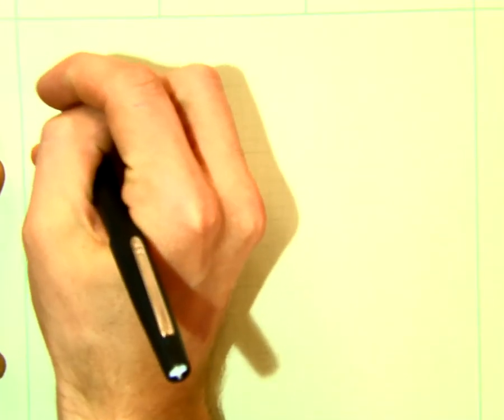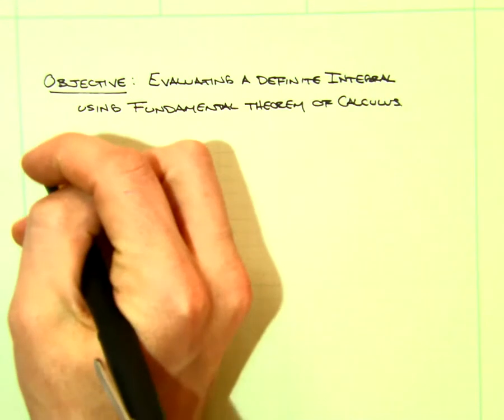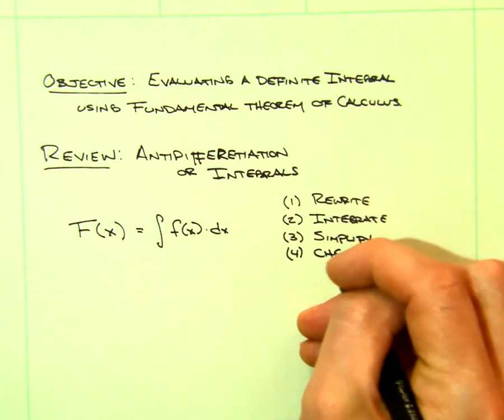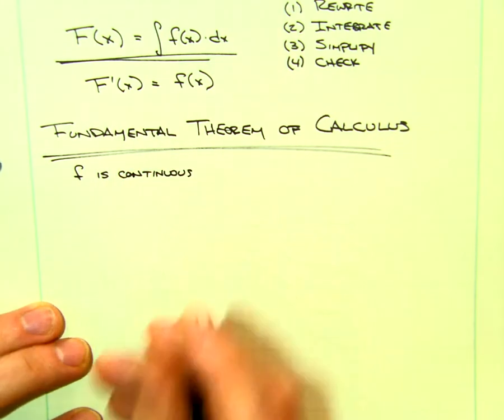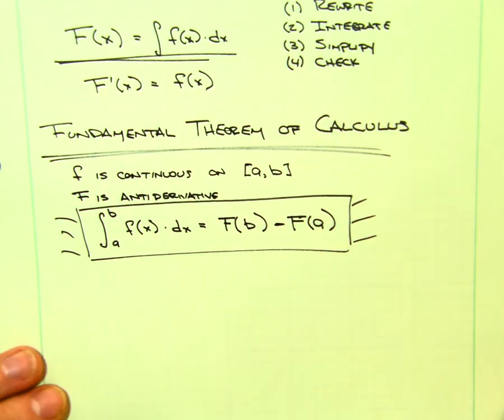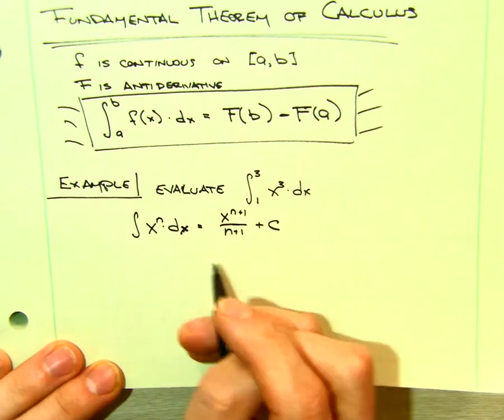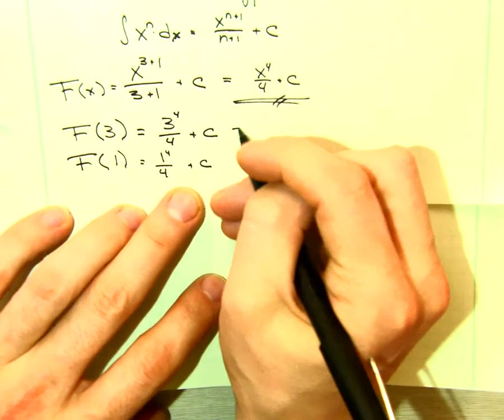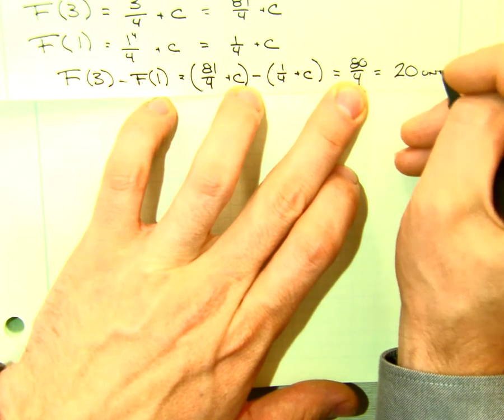APCalc 4.4a - Evaluating a definite integral using the Fundamental Theorem of Calculus